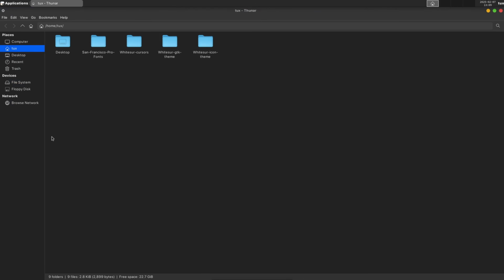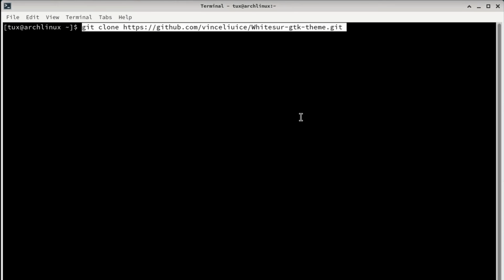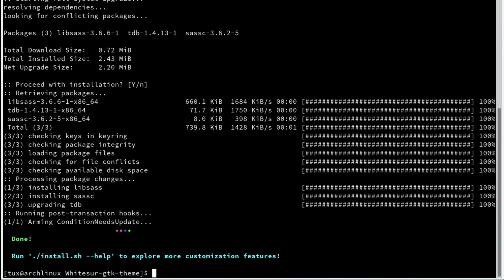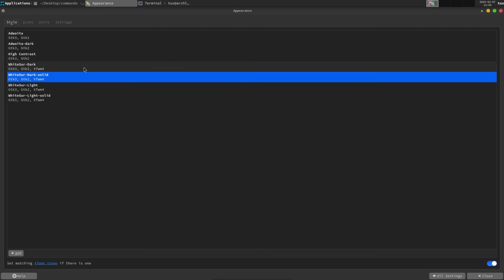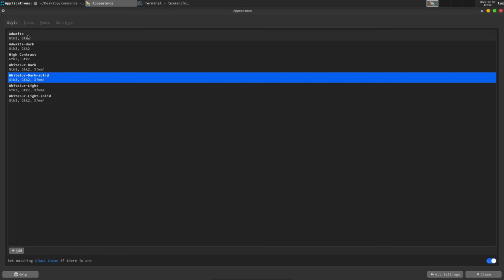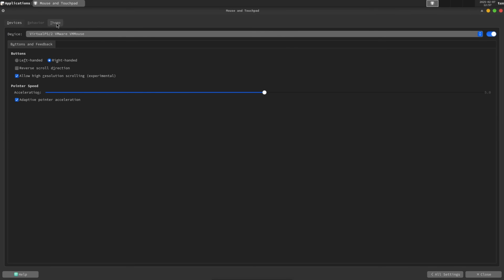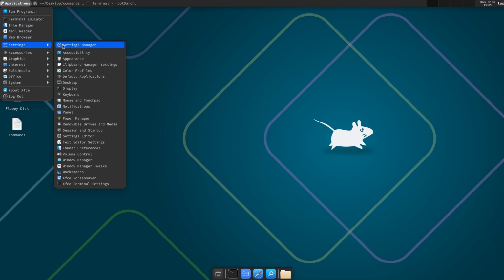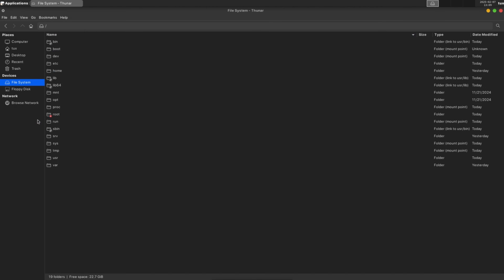Make XFCE look modern with this mac os inspired theme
To install the WhiteSur GTK theme for XFCE4, follow these steps:

1. Download the WhiteSur GTK Theme

cd WhiteSur-gtk-theme

2. Install the Theme

./install.sh
This will install the WhiteSur theme to the ~/.themes directory.

If you want to install the theme system-wide (for all users), use:

sudo ./install.sh

3. Install the WhiteSur Icon Theme

cd WhiteSur-icon-theme
./install.sh

4. Apply the Theme in XFCE4
Open the Settings Manager in XFCE4.

Go to Appearance and select the WhiteSur theme from the list of available themes.

If you installed the icon theme, go to Icons and select the WhiteSur icon theme.

5. Apply the WhiteSur Cursor Theme

cd WhiteSur-cursors
./install.sh

6. Apply the Fonts
cd San-Francisco-Pro-Fonts
sudo rsync -av * /usr/share/themes/

7. Restart XFCE4 (Optional)
If the theme doesn't apply immediately, you may need to restart your XFCE4 session or log out and log back in.